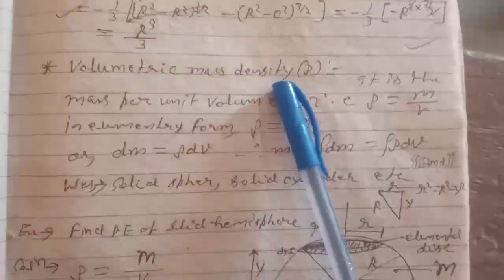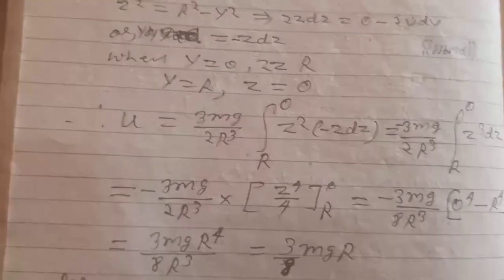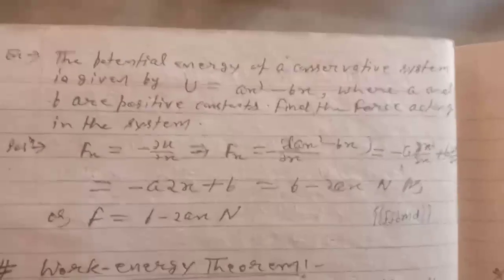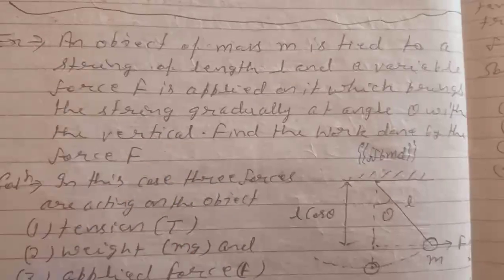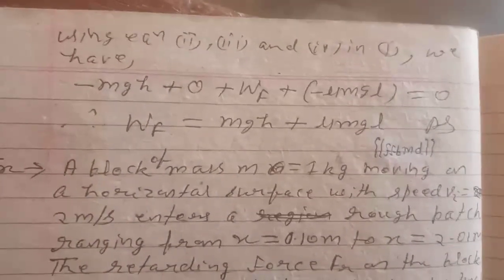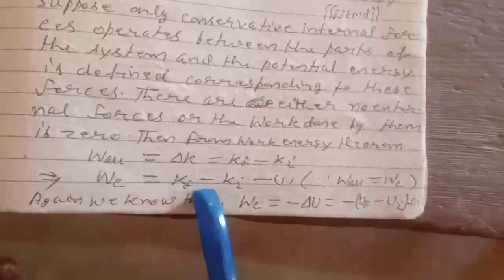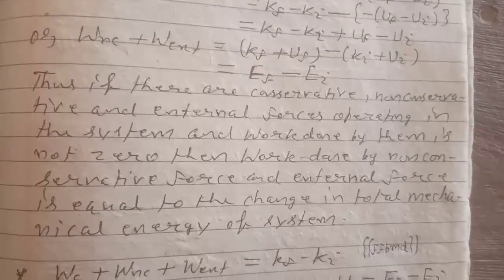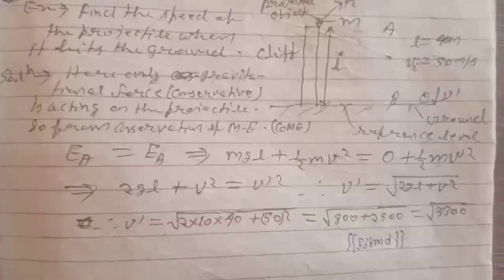work and energy 5@ffbmd